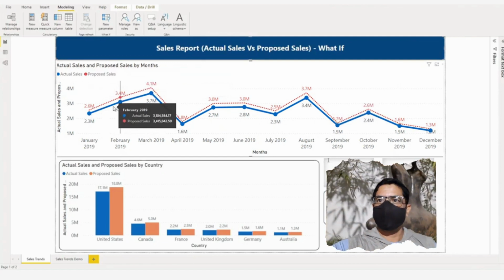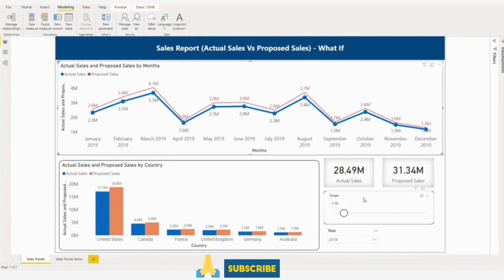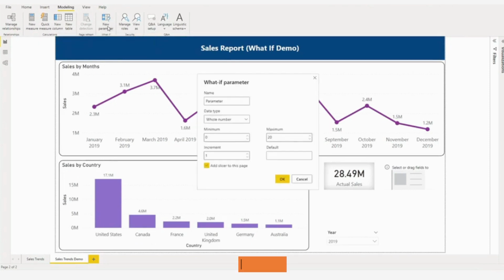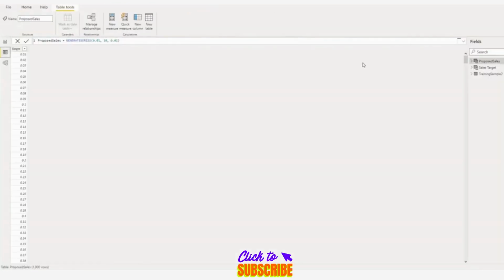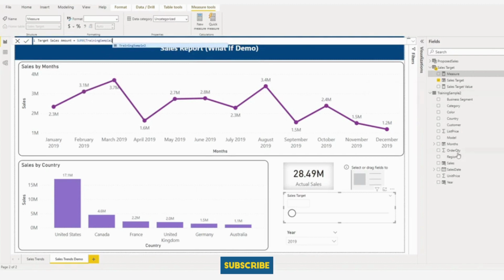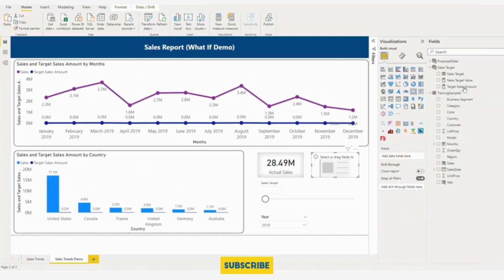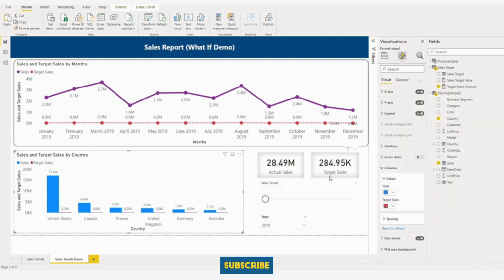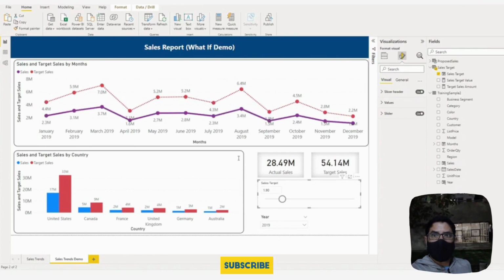What if Parameter in Power BI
You can create what-if variables for your reports, interact with the variable as a slicer, and visualize and quantify different key values in your reports.